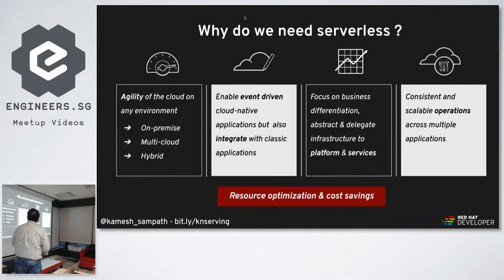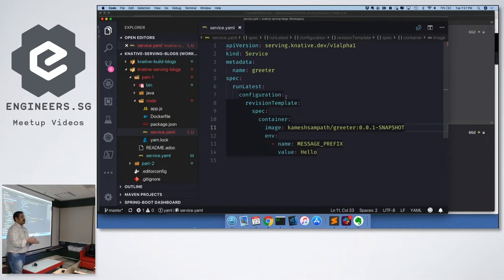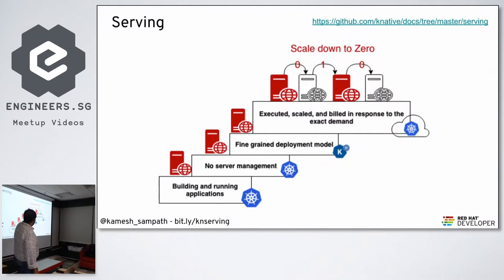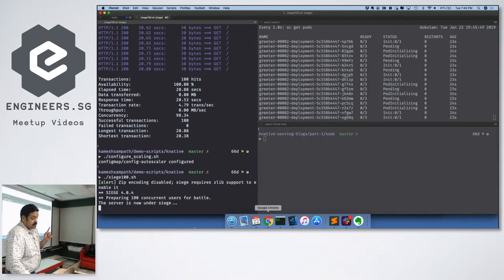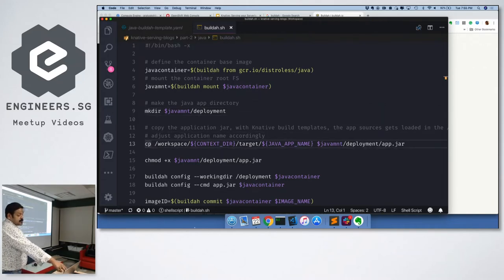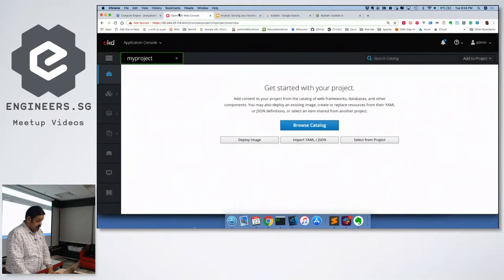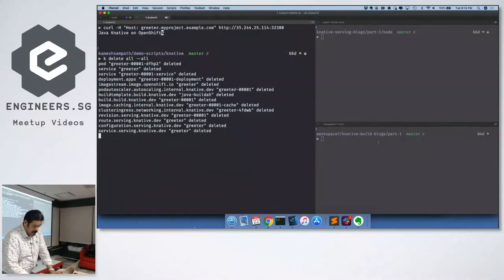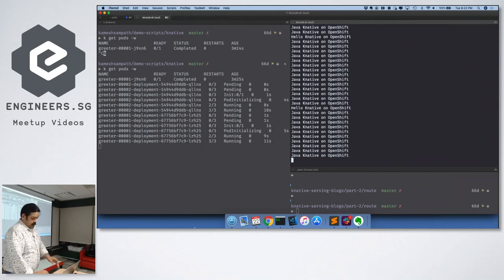Knative and the 3 dwarfs - An introduction to Serverless with Knative - Tech Talks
Speaker: Kamesh Sampath

With Kubernetes gaining so much popularity over the years since it was introduced, it has now become the new Application Server. With most enterprises starting to embrace Serverless architectures, developers wished to have a platform like Kubernetes but with capability to handle serverless workloads. As a result, Knative(Snow White) was born in Kubernetes Fairyland…

The story starts with how Knative was born, with details explaining how it uses the Kubernetes primitives to provide a platform that can run serverless workloads. With many Serverless platforms based on Kubernetes, developers are left with question which one to choose and why. That’s exactly what the next part of the session is going talk about with demos. The Snow White tale is never complete without the dwarves, but in this story I have only three dwarves -- Build, Serving and Eventing; the building blocks of Knative -- The last part of the story is packed with demonstrations to show how our dwarves helps the Snow White to handle the serverless workloads in an efficient and optimal way.

Since "Knative" was announced by Google in 2018 there has been a lot of buzz and excitement around Serverless and Knative. As a developer I always had the following questions around the subject:
1. Where is the "get started" for me ?
2. Who will explain the concepts and how they are related ?
3. Is there good demo(s) available ?
I did spend lot of time in getting answers for these questions, which I wish to share with with me fellow developer community

About Speaker:

Kamesh is a Principal Software Engineer at Red Hat, as part of his additional role as Director of Developer Experience at Red Hat -- he actively educates on Kubernetes/OpenShift, Servicemesh and Serverless technologies --. With a career spanning close to two decades, most of Kamesh’s career was with services industry helping various enterprise customers build Java based solutions. Kamesh has been an contributor to Open Source projects for more than a decade and he now actively contributes to projects like Knative, Minishift, Eclipse Che, fabric8 etc., As part of his developer philosophy he strongly believes in LEARN MORE, DO MORE and SHARE MORE!